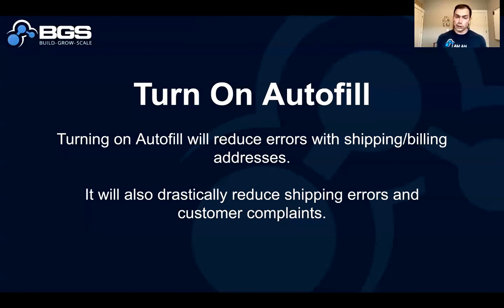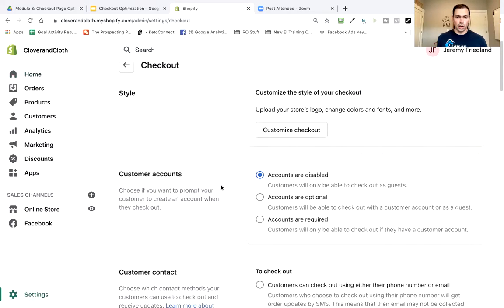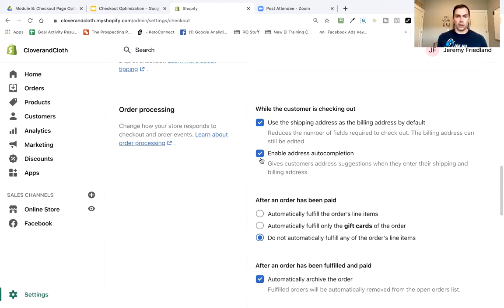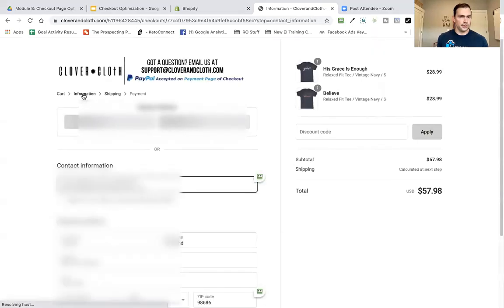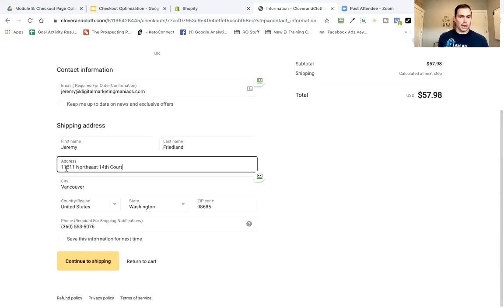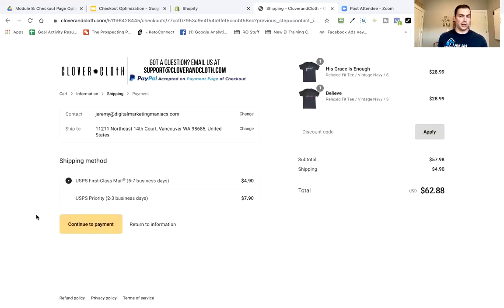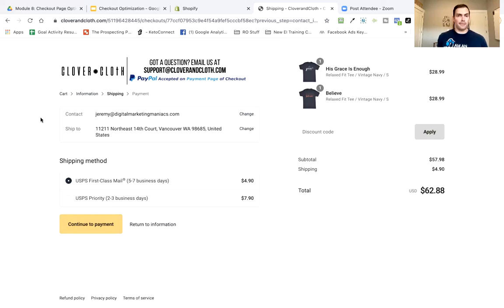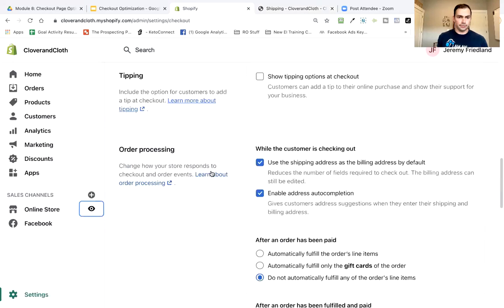How to Reduce Shipping Errors in 15 Seconds or Less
In the time it takes to read this sentence, you can decrease shipping errors and create a frictionless shopping experience for customers.

This isn’t even clickbait … it’s actually TRUE!

In this video, Revenue Optimization™ expert Jeremy Friedland walks you through the process of reducing shipping errors, thus making your customers (and your wallet) a whole lot happier.

Looking for more “ecom hacks”? We have a TON.